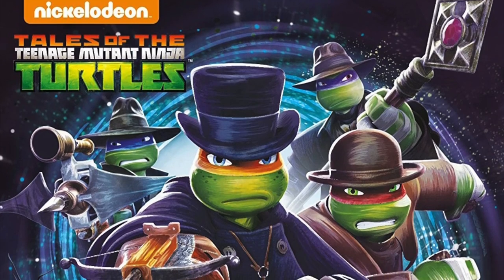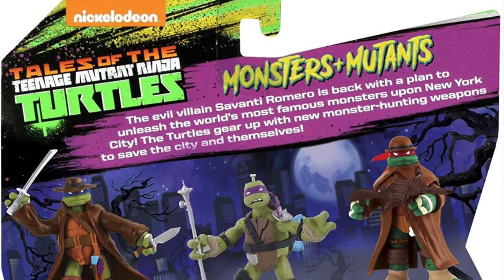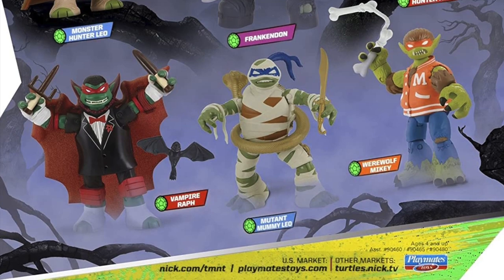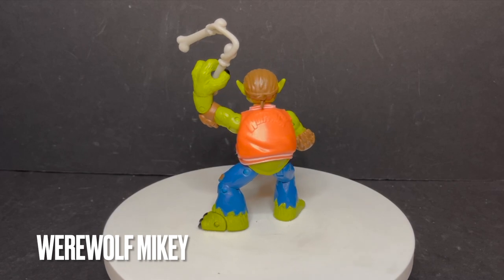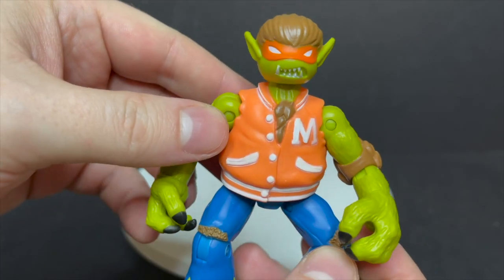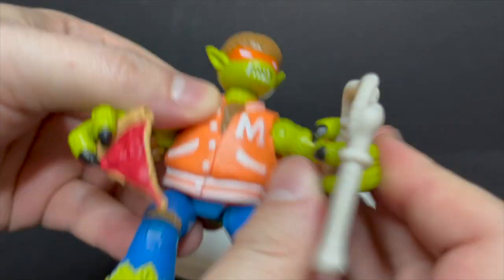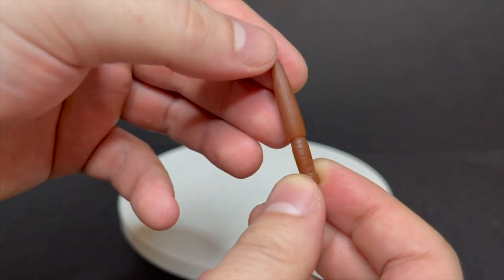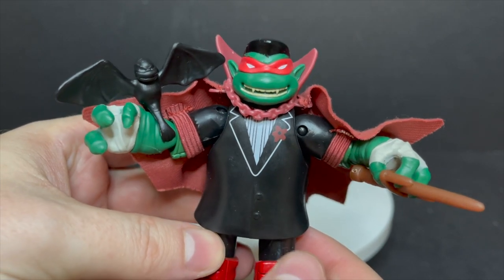🎃 2017 TMNT MONSTERS + MUTANTS | Tales of the TMNT | Playmates Toys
Everything you need to know about the 2012 TMNT’s, MONSTERS AND MUTANTS line which debuted at part of the 2017 toy line, Tales of the TMNT by Playmates Toys!